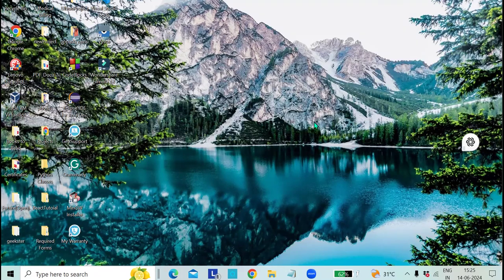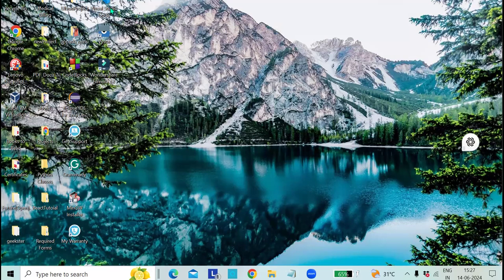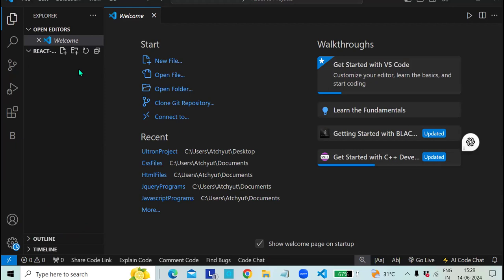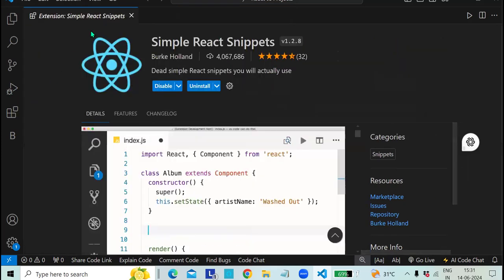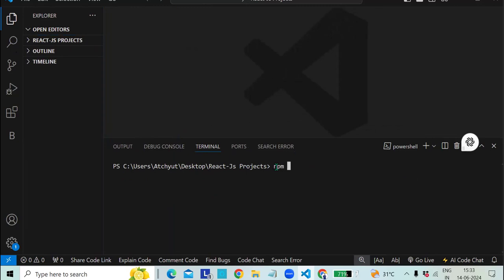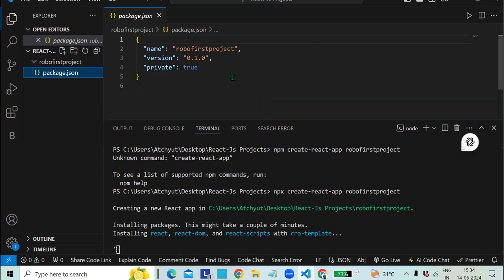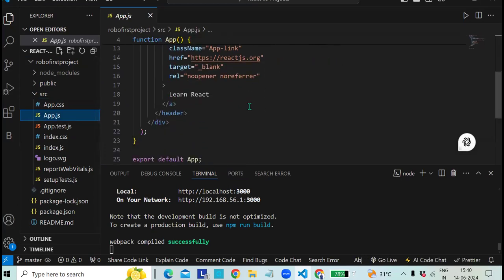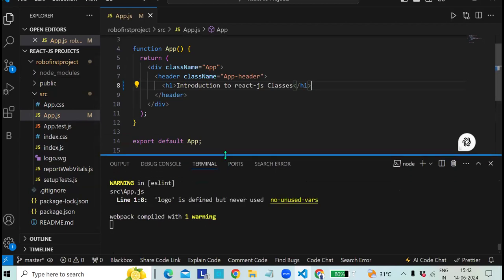Crafting Modern Web Magic: React.js App Development in VSCode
Embark on a coding journey with us as we delve into the art of building a sleek, functional React.js application right within the VSCode editor. 🚀 In this tutorial, we’ll navigate through the intricacies of React.js, unraveling the secrets to creating dynamic user interfaces with ease and precision. Whether you’re a seasoned developer or just starting out, this step-by-step guide will empower you to transform your ideas into reality. So gear up, get your coding hats on, and let’s breathe life into your web dreams! ✨